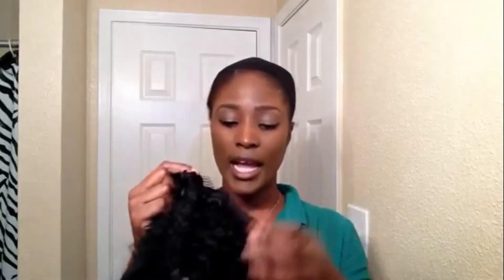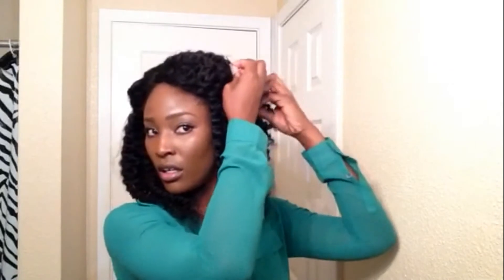Model Model Jamaican Twist Kinky Lace front Wig Review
Thank You! Thank You! Thank You! God Bless you.